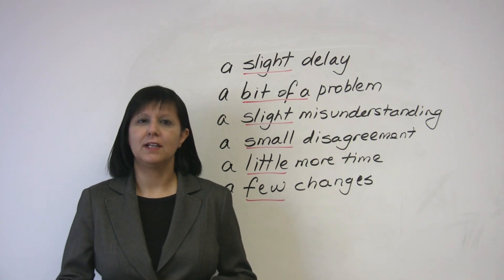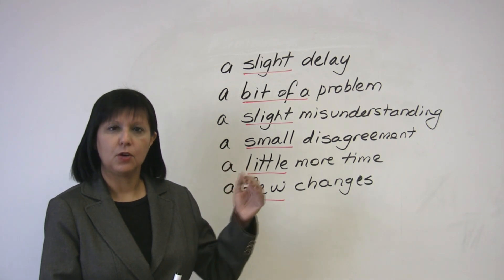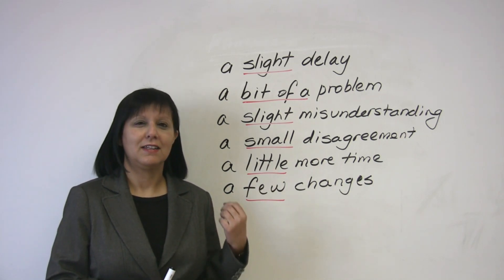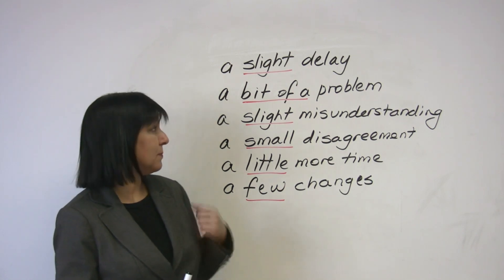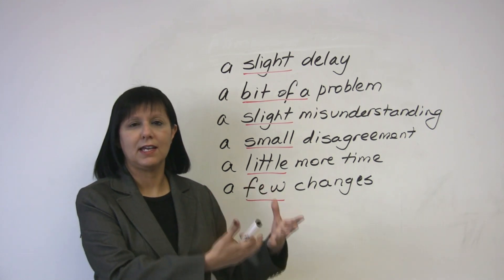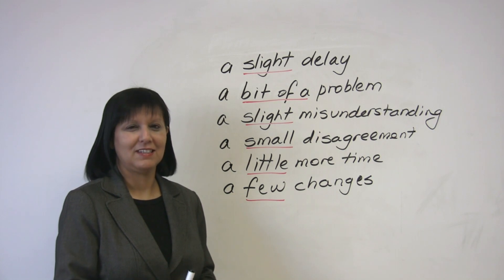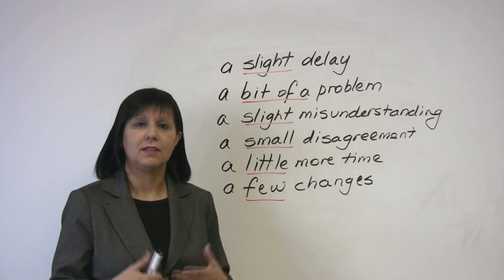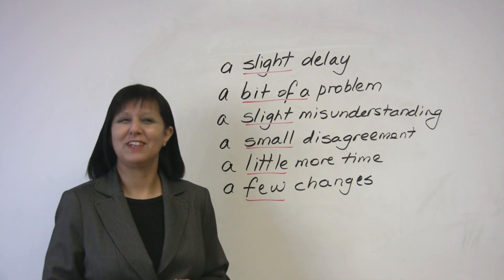Business English - How to minimize problems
By following a few simple techniques, you can make any problem sound less serious. Learn how to resolve your difficulties more easily, in business and in life. This English lesson will show you how. You can take a quiz on this lesson